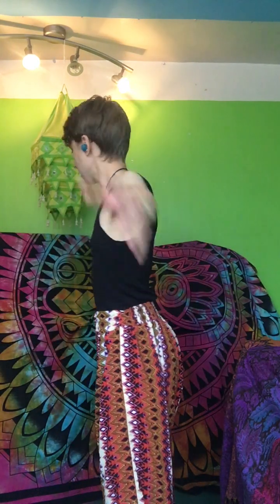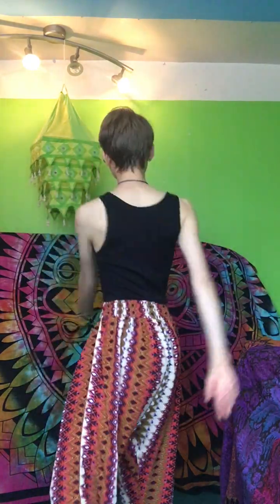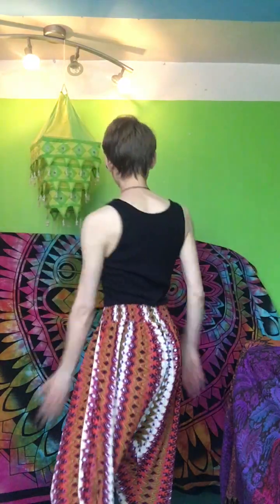Day 8 June Challenge - Release tension - Qigung with Amy Yasmin on the Golden Light Network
For today's June Qigung Daily Challenge we are releasing pent up tension, stresses and tightness in the body through a couple of exercises with a releasing, audible breath.

Fractal Image by @stephanieelainegolden-falcon33